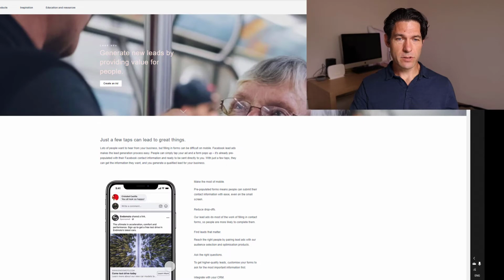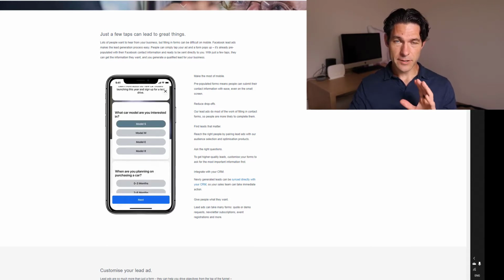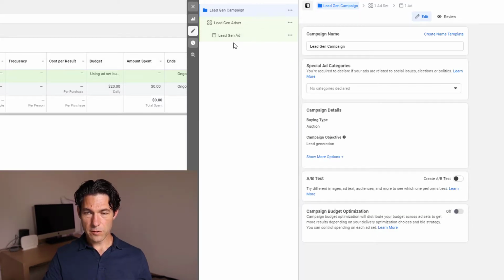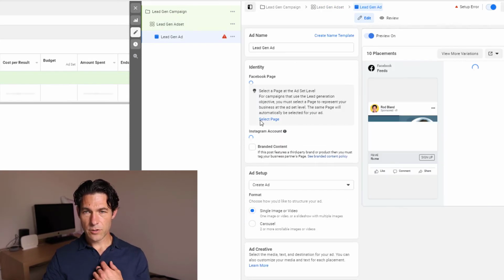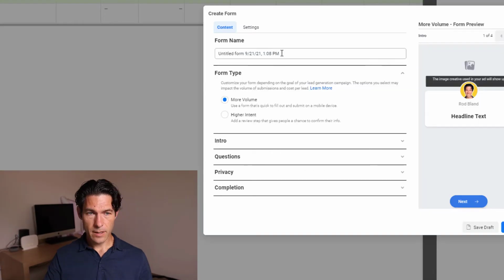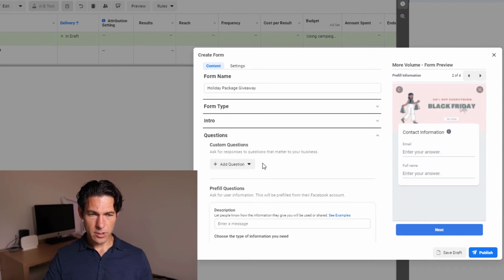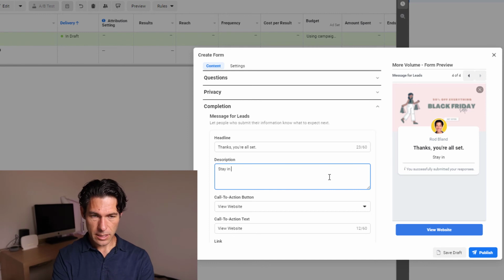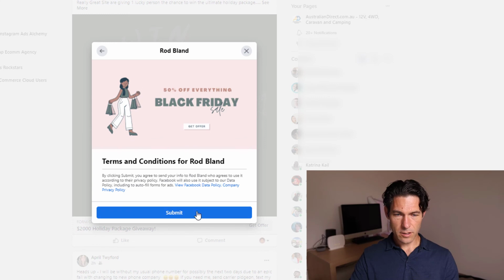How to Attract Qualified Leads and Prospects with Lead Ads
Do you want to fill your sales funnel with highly qualified leads, quickly and inexpensively?  You can, with Facebook lead ads!

In this video, I walk you through what Facebook lead ads are, and provide a complete nuts and bolts tutorial on how to setup a lead ads campaign from scratch, along with interesting results we've had running lead ads for our agency clients.

⏳ TIMESTAMPS:
0:00 Intro
0:53 Why attract leads and grow a mailing list?
1:38 What are Facebook Lead ads?
3:05 Actual client results
4:11 How to create a lead ad campaign from scratch
13:02 Conclusion

If you are currently making sales in your business and need help with your Facebook & Instagram advertising, we'd love to speak with you to discuss how we can help you achieve amazing results this year.